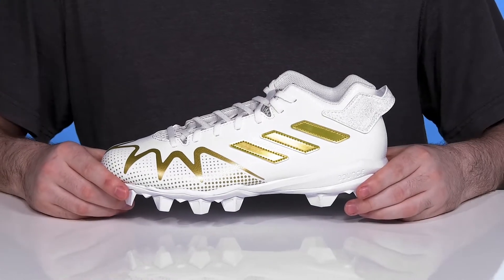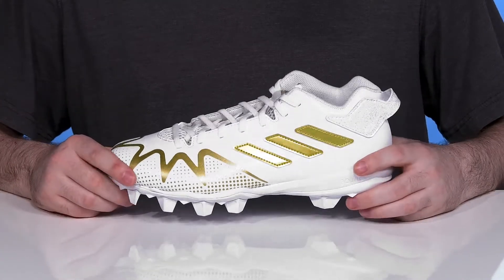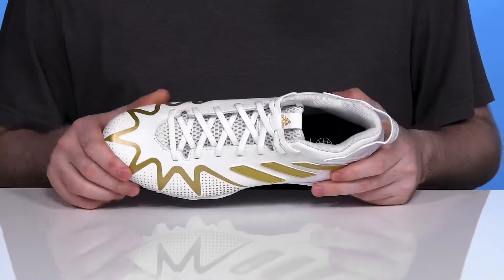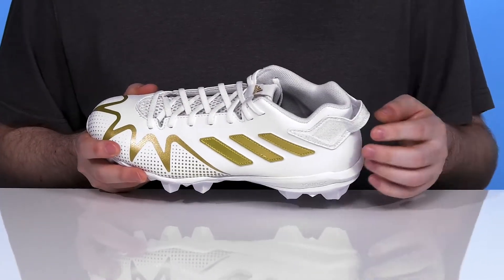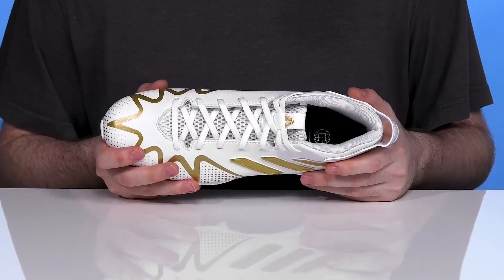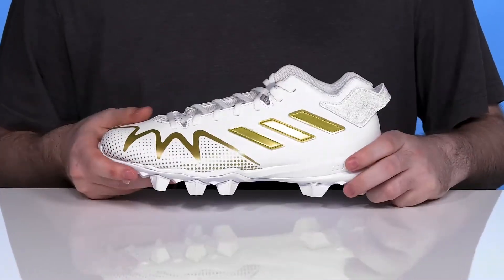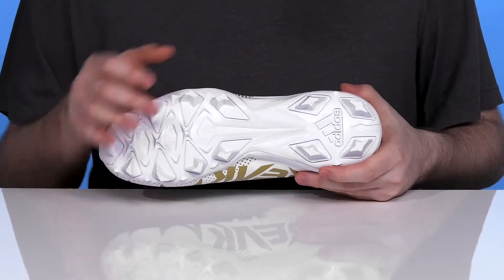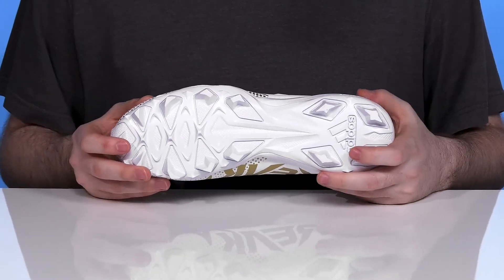adidas Freak Spark Mid SKU: 9616018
Step into the spotlight with confidence with the adidas&reg; Freak Spark Mid cleats. An open mesh tongue and strategically placed internal padding combine for maximum comfort. An aggressive lug pattern underfoot delivers dependable traction as you dig in and make game-saving plays.
Graphic print on toe.
Synthetic upper.
Textile lining and insole.
Synthetic outsole.
Imported.